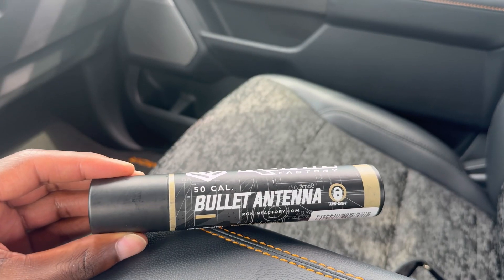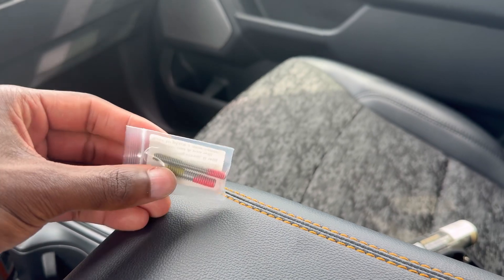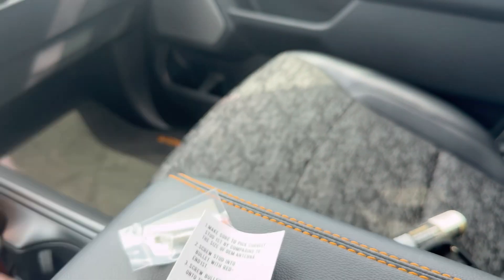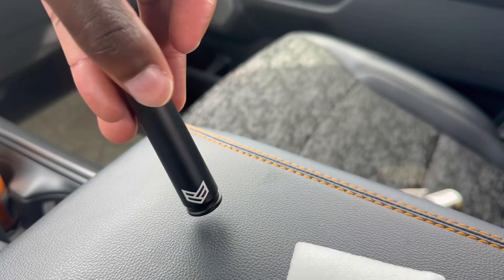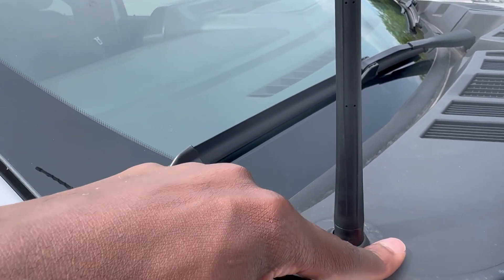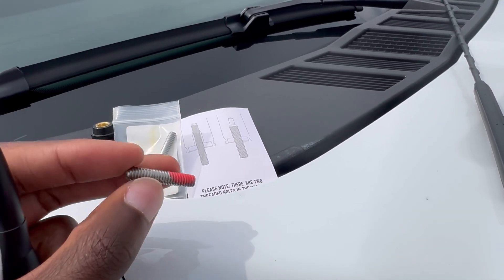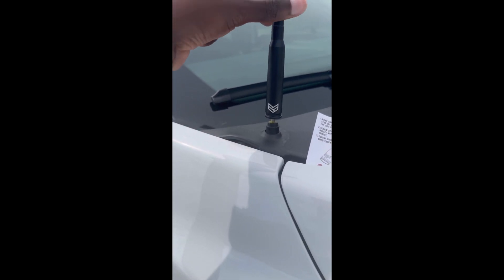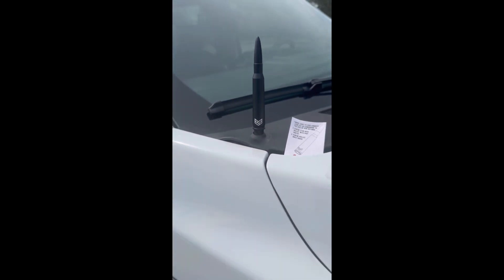2024 F150 Tremor 401A package RONIN .50 CAL BULLET ATENNA. Full video.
This is my first mod for my new F150 Tremor. I do understand the atenna is a staple for for but it had to go.